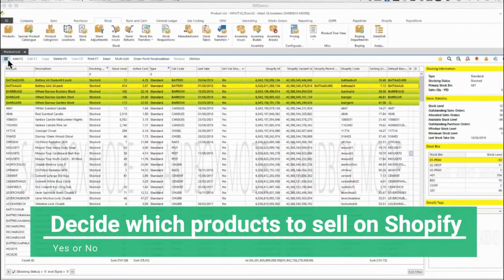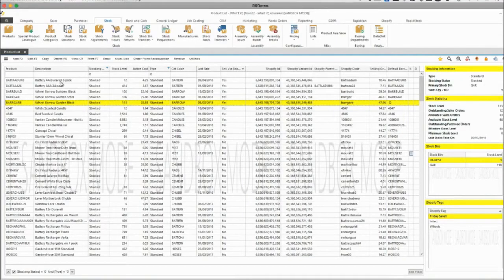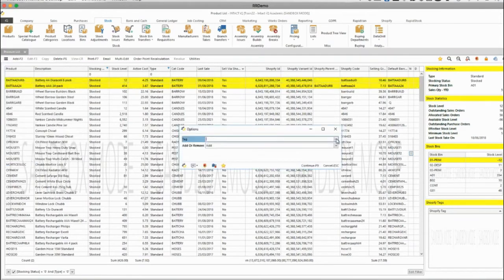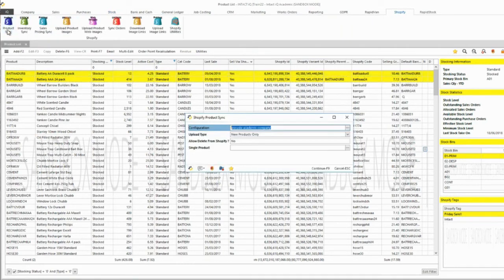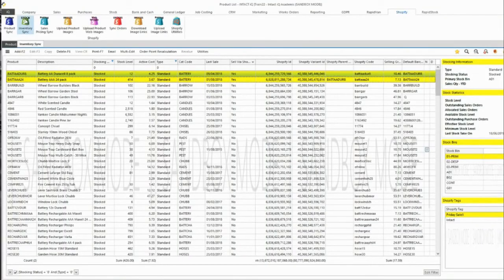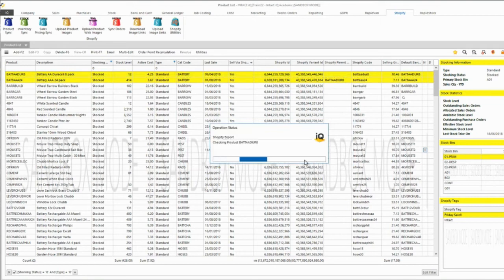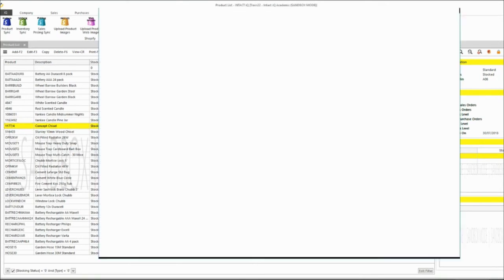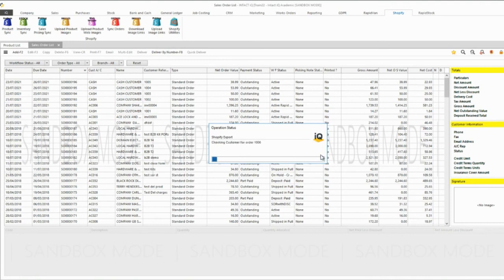Rapid Shopify Demo | Posude